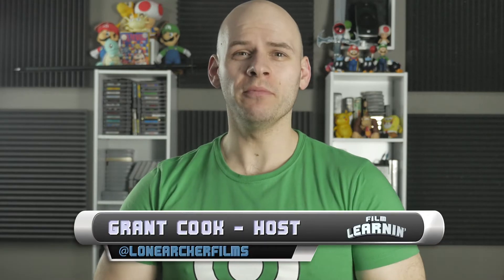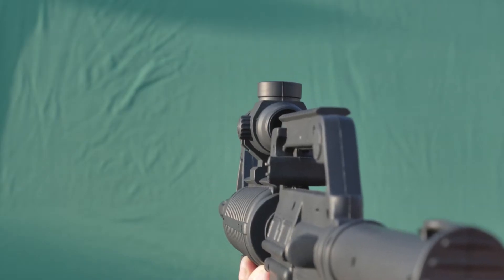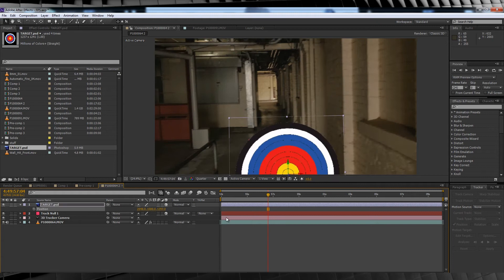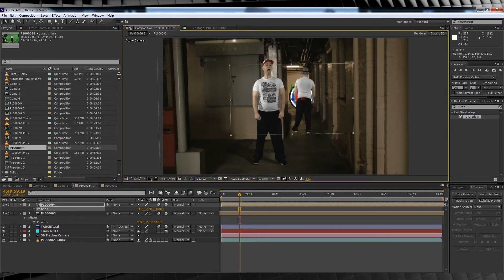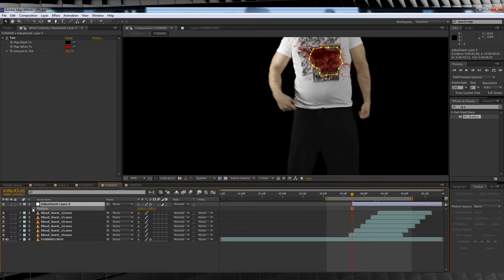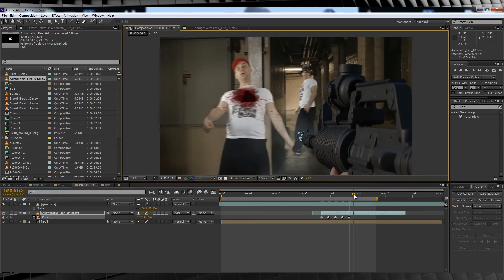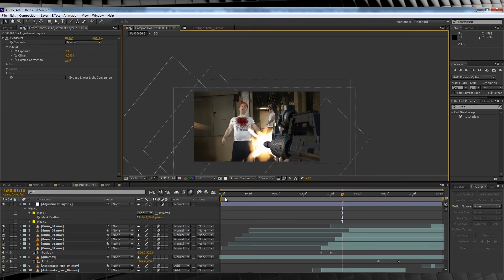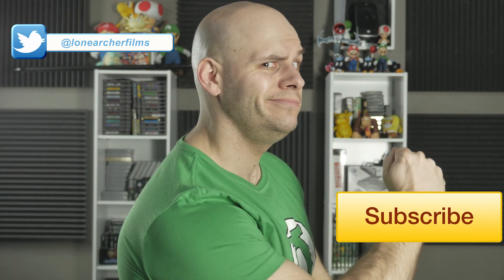Film Learnin: Call of Duty First Person Shooter effect!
This week, we tackle a much better (and prettier) Call of Duty stryle first-person shooter effect! in Live-action!

20% Annual subscriptions code: MAHGAWD_ANN